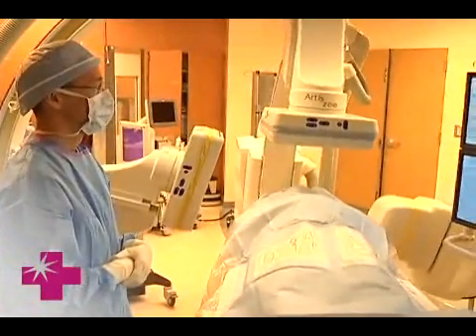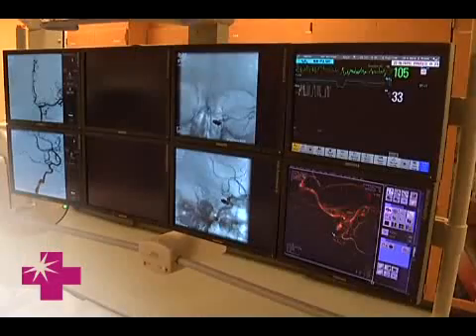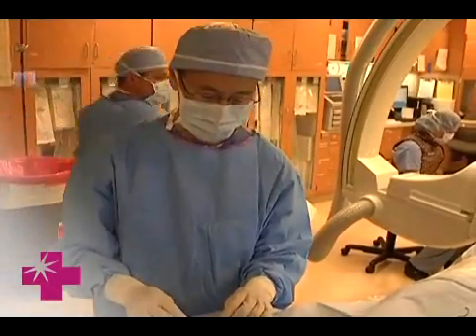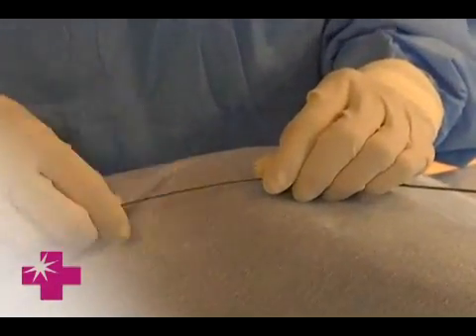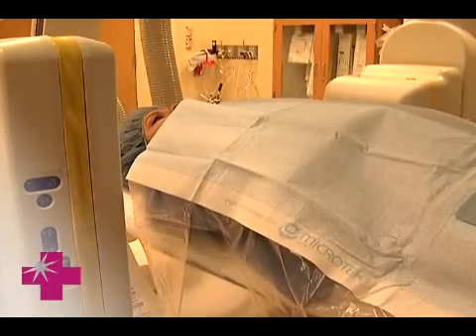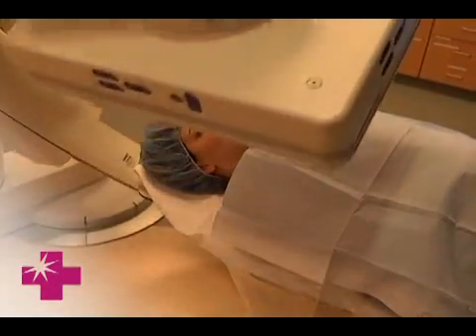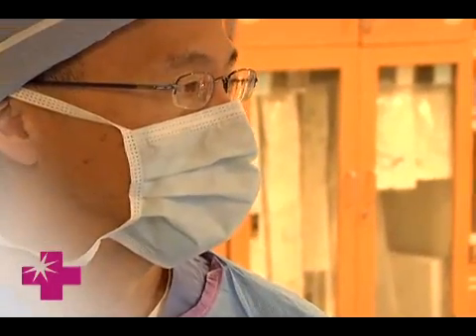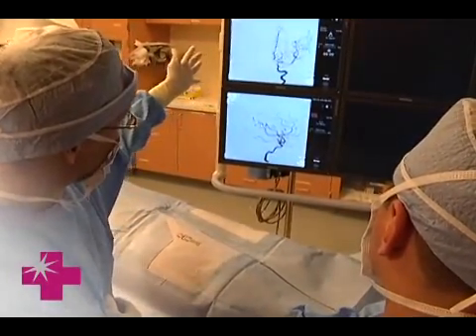Interventional Neuroradiology - Mercy Neurological Institute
Mercy-affiliated interventional neuroradiologist George Luh, MD, talks about some of the innovative, minimally invasive treatment options available at Mercy Neurological Institute of Greater Sacramento, used to treat conditions such as spinal compression fractures and treatment of bleeding brain aneurysms.